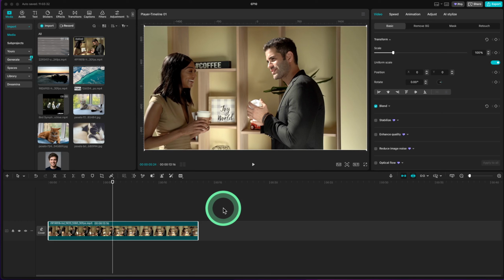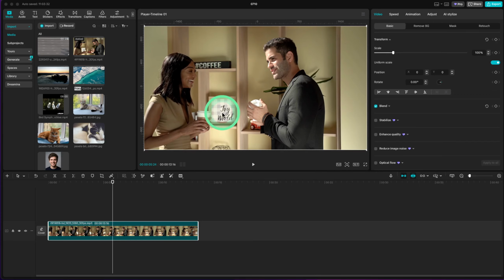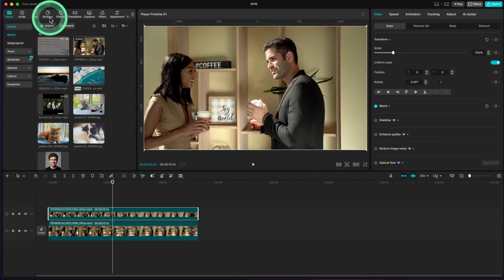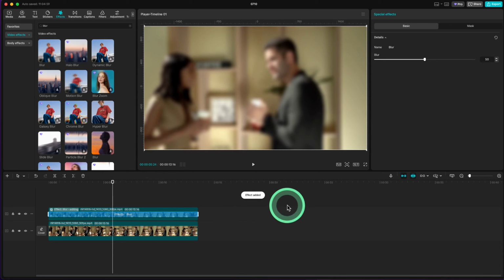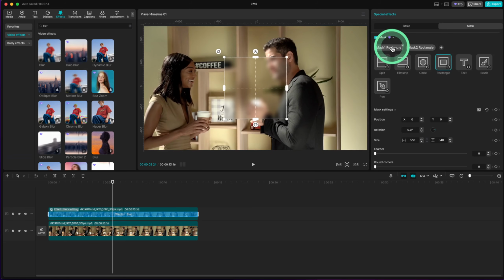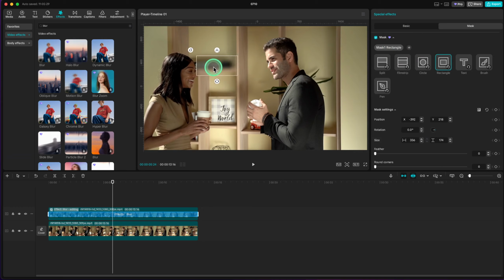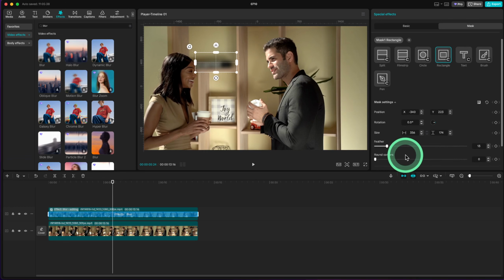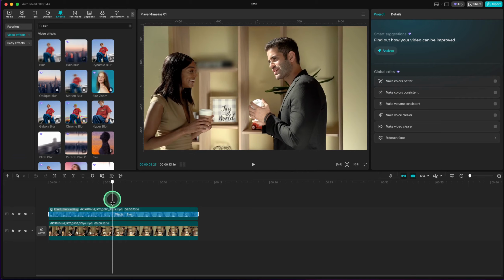How to Blur Text in a Video in CapCut (Step-By-Step) [2026 guide]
00:00 Introduction
00:35 Preparing Your Video in CapCut
00:54 Duplicating Video Layer
01:11 Applying the Blur Effect
01:39 Using Masks for Precision
02:15 Adjusting Mask and Feathering
02:48 Final Review and Adjustments
03:09 Conclusion and Tips